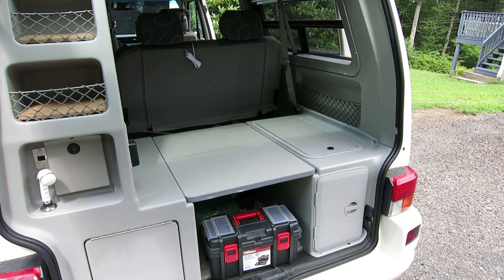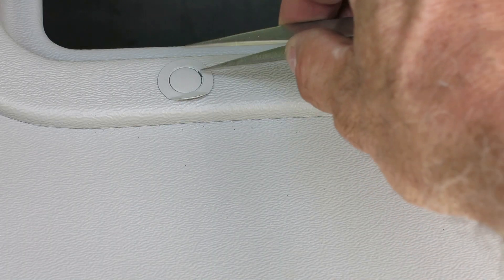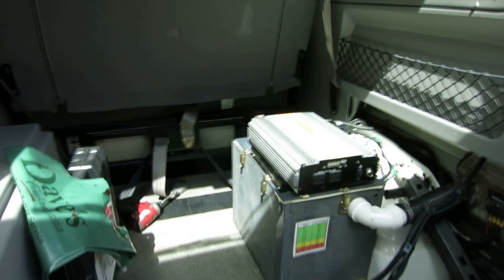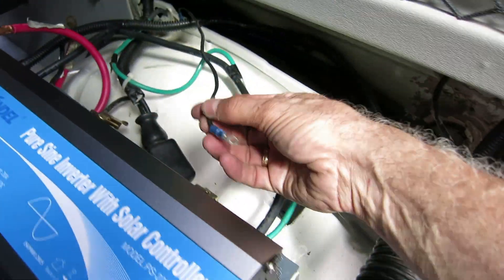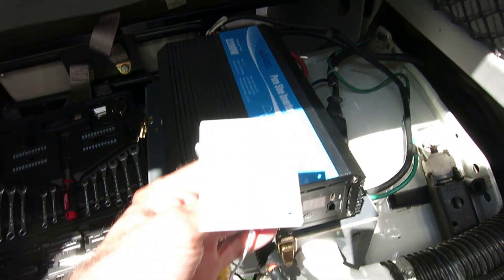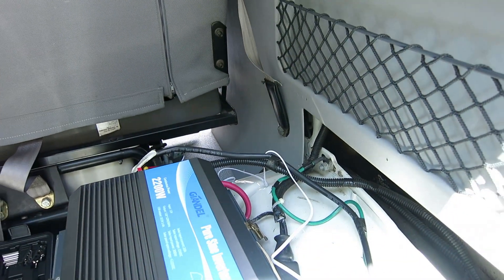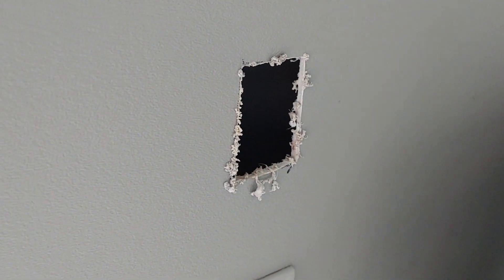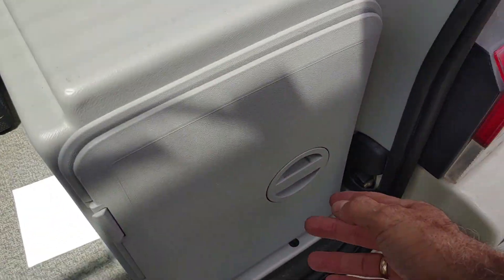How to install a GIANDEL 2200 WATT Pure sine wave power invertor 12vdc to 120 volt with rermote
Replaced the old broken invertor with a new Giandel 2200 watt sine wave power  invertor with remote control panel.